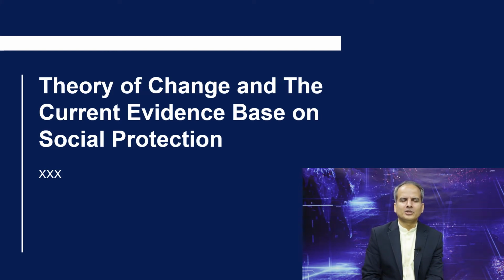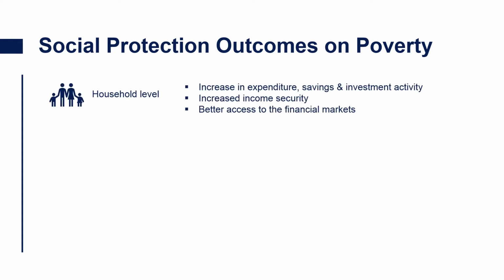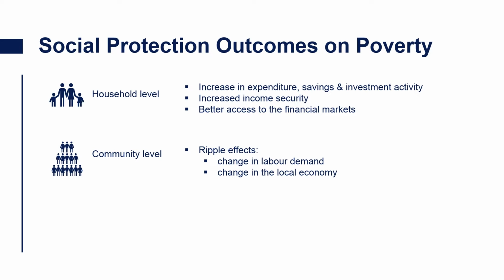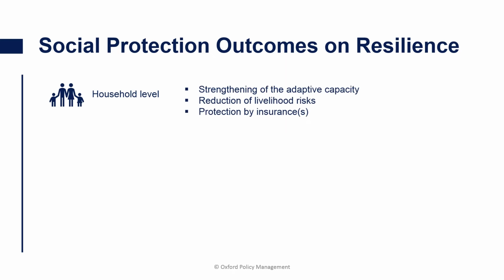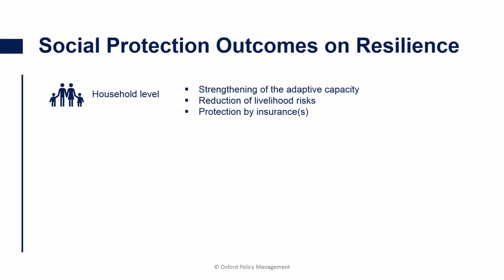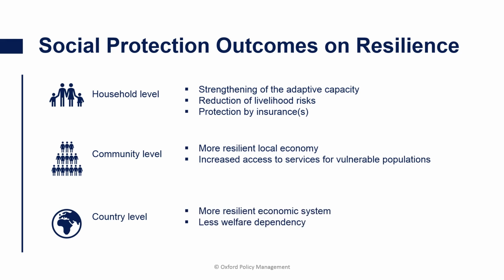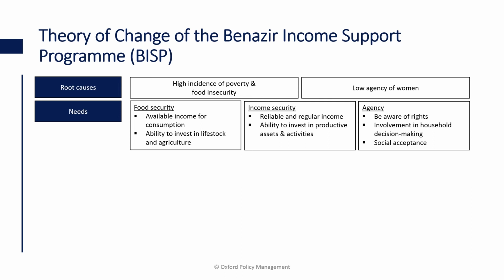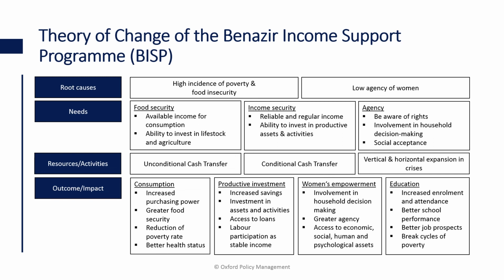Theory of change and the current evidence base on social protection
In this video we want to illustrate the theory of change of social protection  especially on poverty, health and resilience. This will be based on the latest evidence base which has established through a systematic literature review.
Wherever applicable, we will highlight findings from social protection programmes in Pakistan